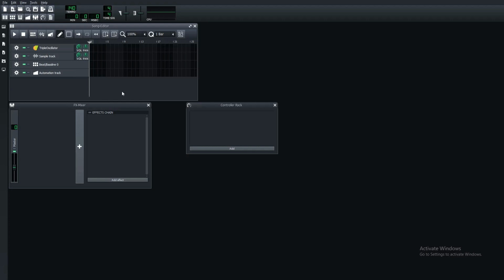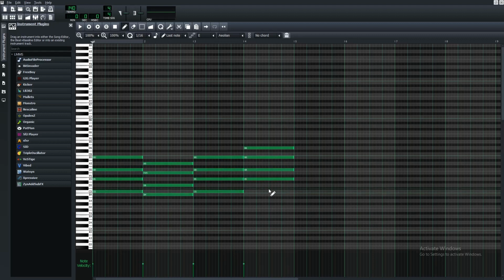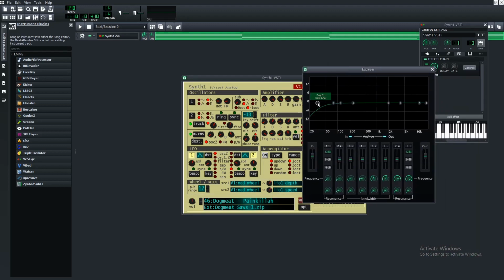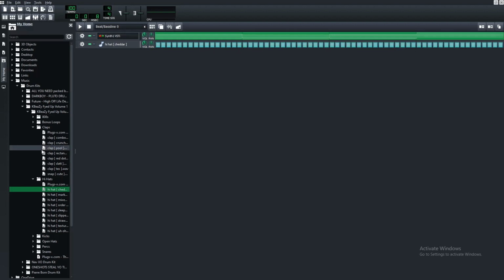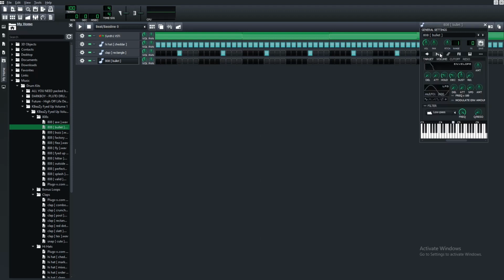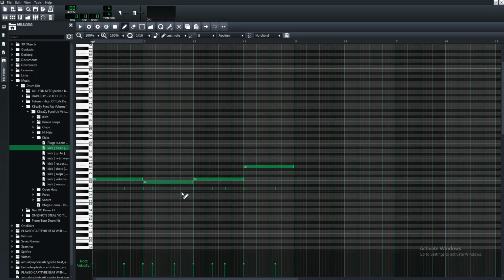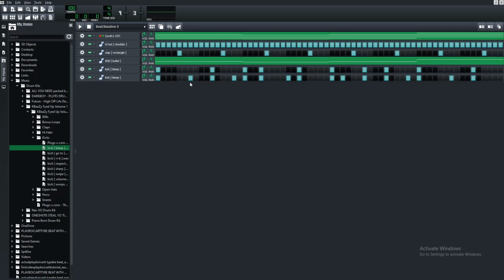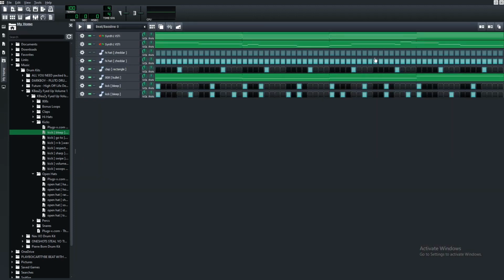How to make a RAGE TYPE BEAT in LMMS! (TUTORIAL)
lmms beat,
lmms beat tutorial,
lmms tutorial beginner,
lmms plugins,
lmms song,
lmms vs fl studio,
lmms music,
lmms automation track,
lmms autotune,
lmms beginner tutorial,
lmms basics,
lmms bass tutorial,
lmms beginner trap beat tutorial,
lmms boom bap tutorial,
lmms r&b,
lmms r&b tutorial,
lmms chromebook,
lmms chill beat,
lmms copy paste song editor,
lmms chords,
lmms daw,
lmms drill beat,
lmms drum kit,
lmms download tutorial,
lmms download windows 10,
lmms drums,
lmms demo,
lmms for beginners,
lmms free plugins,
lmms full tutorial,
lmms free sample packs,
lmms how to,
lmms how to make a trap beat,
lmms how to add plugins,
lmms how to make a melody,
lmms how to download,
lmms install,
lmms instrumentslmms tutorial,
lmms beat,
lmms beat tutorial,
lmms tutorial beginner,
lmms plugins,
lmms song,
lmms music,
lmms automation track,
lmms autotune,
lmms beginner tutorial,
lmms basics,
lmms bass tutorial,
lmms r&b,
lmms r&b tutorial,
lmms chromebook,
lmms chill beat,
lmms chords,
lmms daw,
lmms drill beat,
lmms drum kit,
lmms download tutorial,
lmms drums,
lmms demo,
lmms for beginners,
lmms free plugins,
lmms full tutorial,
lmms how to,
lmms install,
lmms instruments